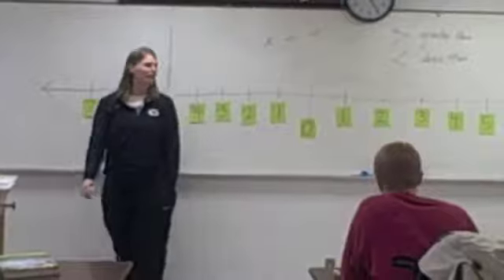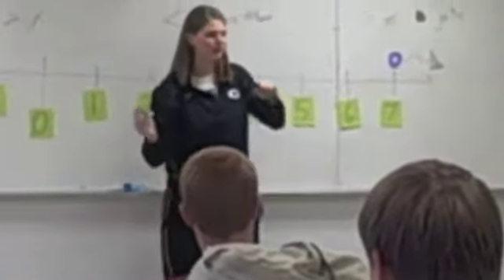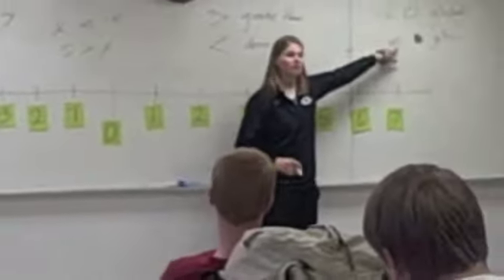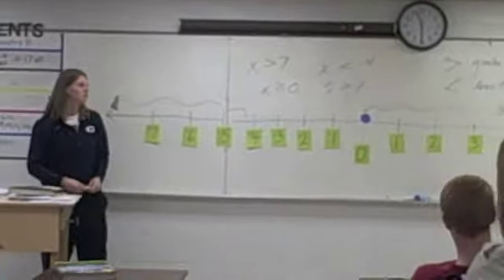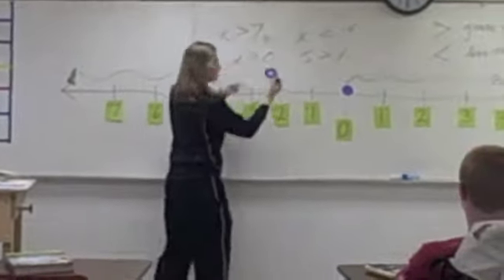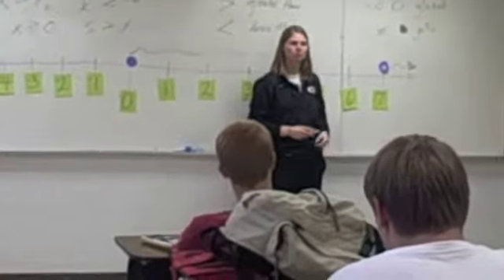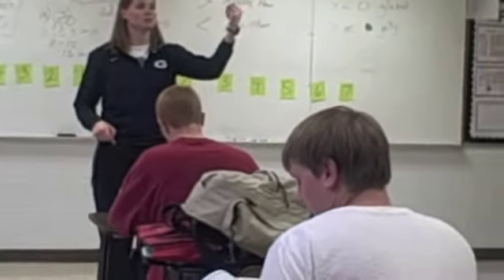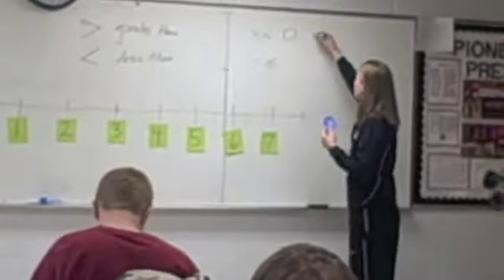Pfeifer NTL TeachingStrategy